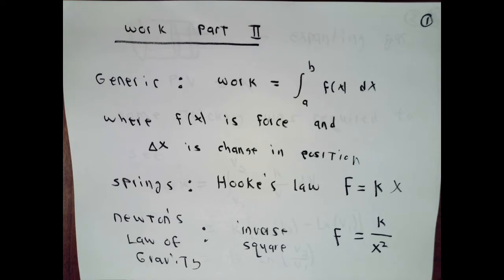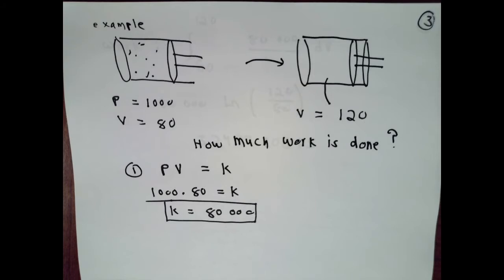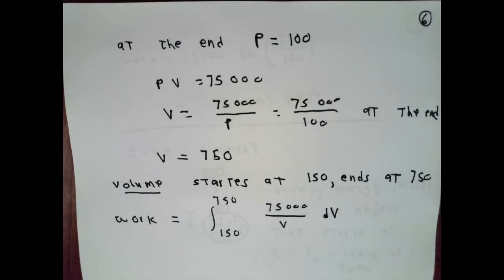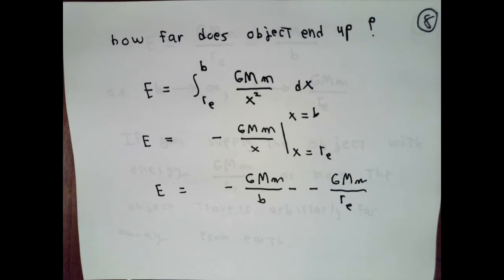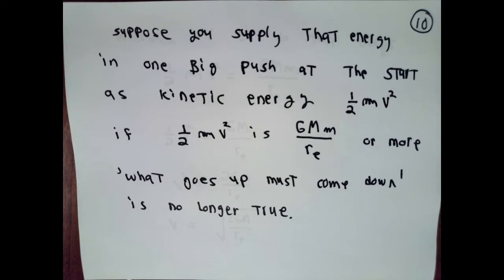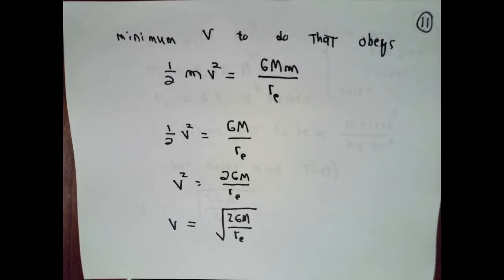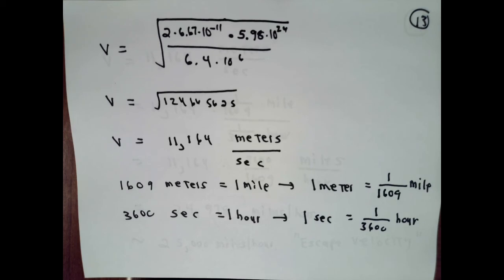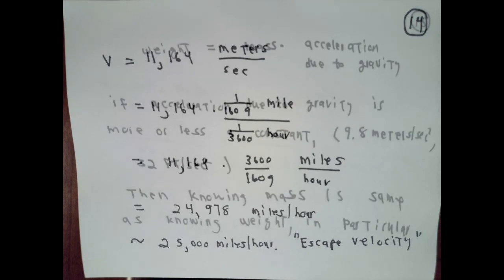Work 2 and Escape Velocity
Having been technologically delayed on Thursday, here is the remaining work material, together with a discussion of escape velocity. It's not rocket science. wait.